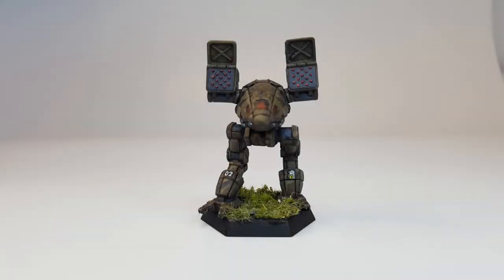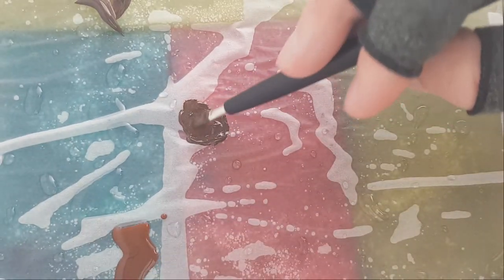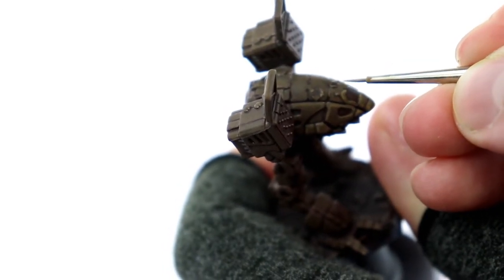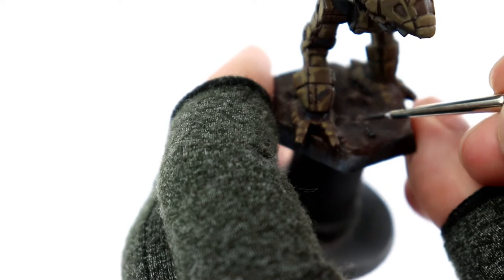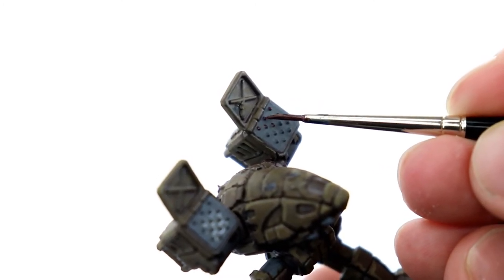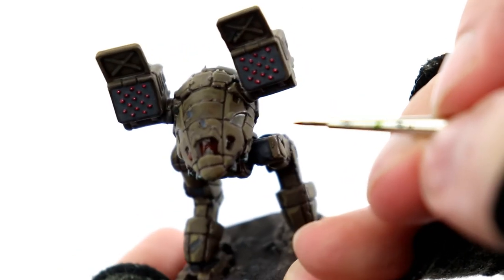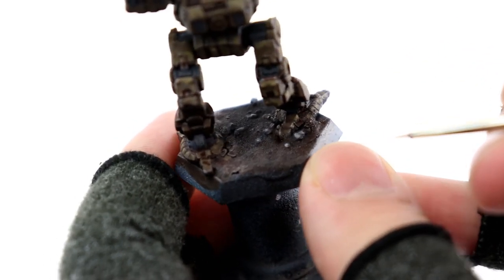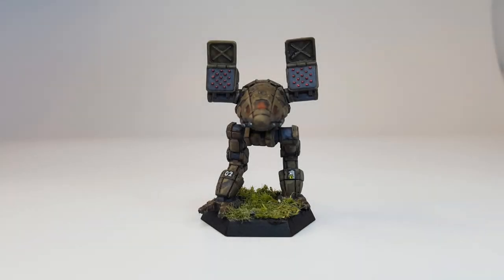Painting Battletech Miniatures as the 4th Deneb Light Cavalry!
Hello everyone!

Today, I am painting Battletech miniatures in the style of the 4th Deneb Light Cavalry! This video is basically a direct follow-up to my video on the Donegal Guards, separated only by a broken carpal bone (and over 12 weeks as a result...), but I introduce a new technique - applying decals!

This is a long one, as I try to go a bit more in-depth on some of the techniques I use - as such, I recommend you use the index below to jump around as necessary to find the information you want, and skip what you don't want to see!

Index:
00:00 Introduction
00:44 Basing, priming and damage
03:50 Brown Basecoat
04:53 Highlighting the brown
10:14 Grey details
14:49 Weapons!
20:54 Canopy
23:20 Wash
26:00 The base
28:12 Applying decals!
31:07 Finished - Conclusion

If you have any experiences with miniature products you would like to share, leave them in the comments so I can see them!

If you have any suggestions or requests for the channel, throw them down there as well so I can see them!

If you would like to support me, this channel, and my dreams of making gaming-related content for a living, please consider hopping over to Patreon and buying me a Chai Tea this month. If you do, you'll get weekly updates on what I have on the go, weeks before the content hits YouTube, and you could be listed in future videos in recognition of your contribution

Jingle - Good Truck Truck, Demo Track by Mme Jacques of all Games

Miniatures portrayed were produced by Catalyst Game Labs